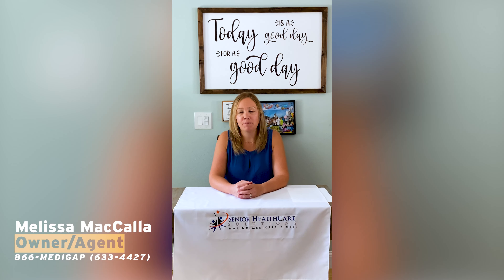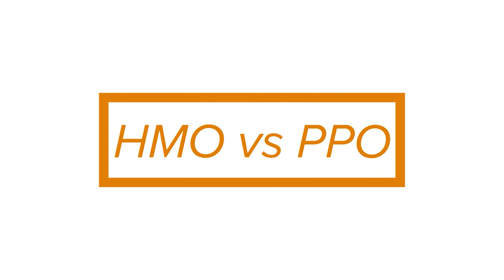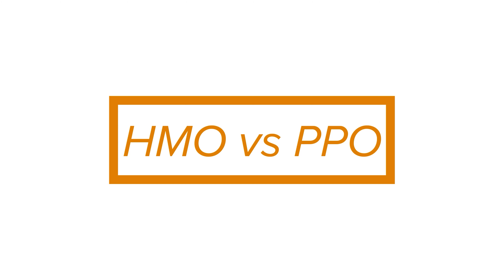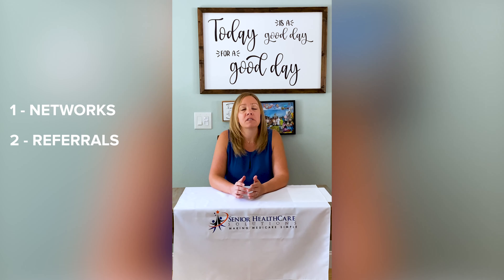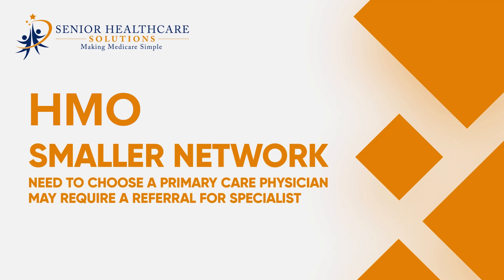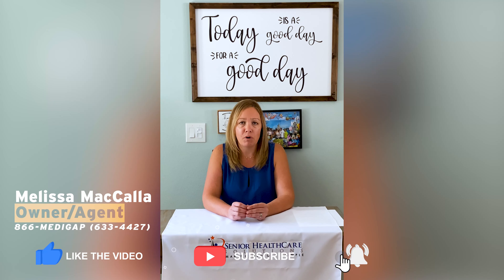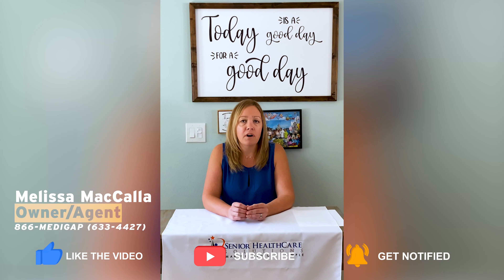Difference between Medicare Advantage HMO and PPO Plans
Melissa will explain some key differences between the cost and functionality of Medicare HMO and Medicare PPO plans.  Teaser: Network and Referrals!

What is HMO?
Medicare HMO stands for Health Maintenance Organization. Medicare HMO plans can provide rich (good) benefits, lower costs but can also limit where you seek care.

An HMO network generally has less flexibility than a PPO network. With a Medicare HMO you may be required to get a referral to see a specialist. If you have services rendered outside of the approved network, you could be 100% on your own with coverage.

What is PPO?
Medicare PPO stands for Preferred Provider Organization. Medicare PPO plans generally have a larger network, could have a higher monthly premium, and can have greater flexibility when seeking care from network providers. Don’t like referrals, consider a Medicare PPO plan.

Medicare PPO is not the same as a EPO (exclusive provider organization). EPOs are more geared for ACA health plans (plans for people under 65 and not on Medicare).

Medicare PPO plans can include additional such as prescriptions, dental, vision, hearing and much more!

0:00 Introduction
0:15 3 Key things to know when choosing a Plan
0:25 What is a Medicare HMO?
0:45 What is a Medicare PPO?
0:55 Cost and Benefits
1:16 Free Medicare Resources